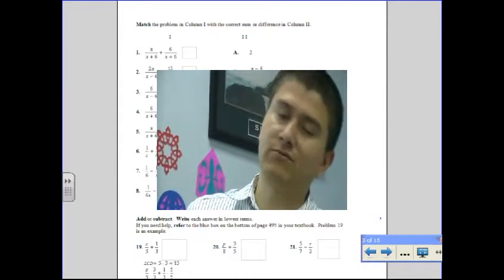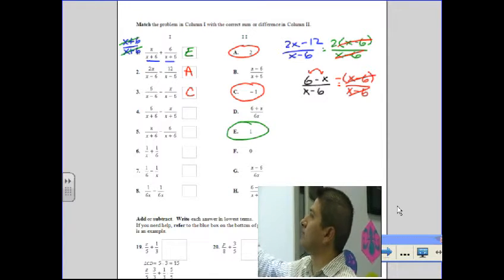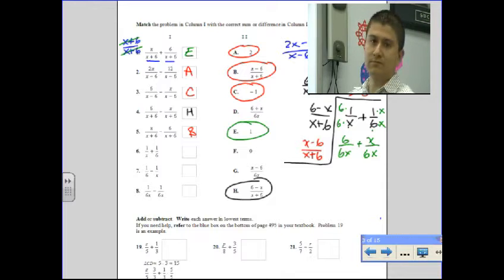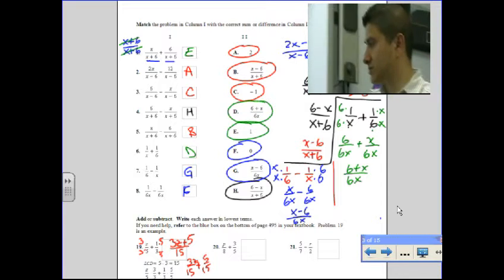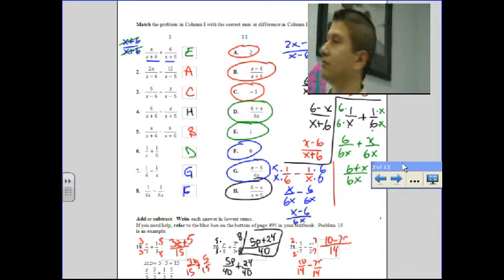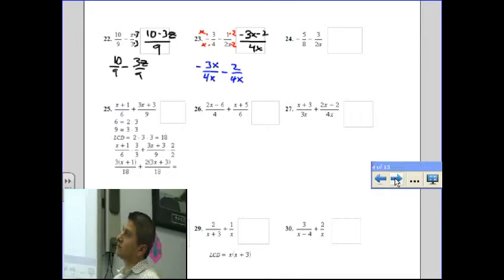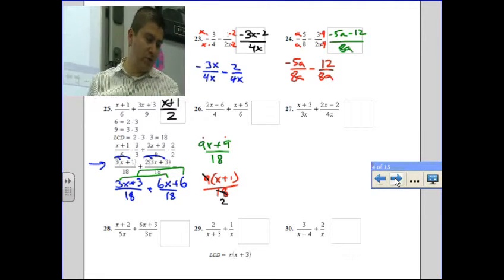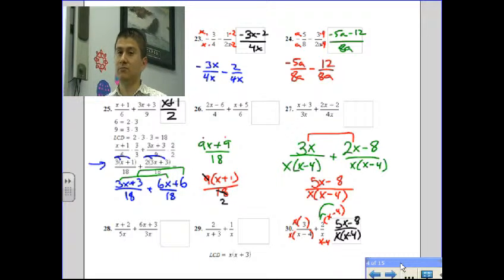Alg 1b1 7.4B.qt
Algebra 1b1 section 7.4